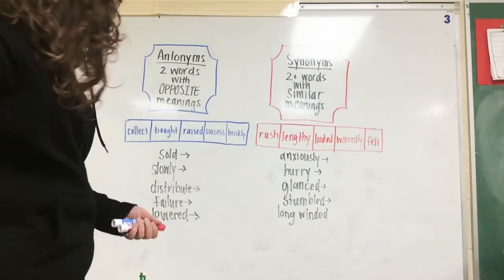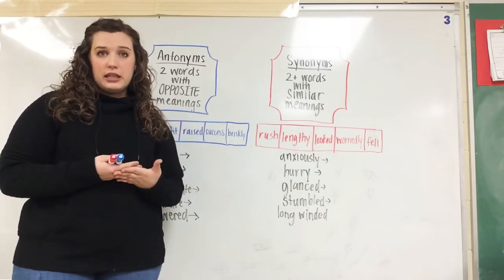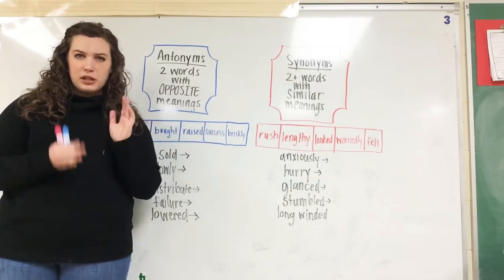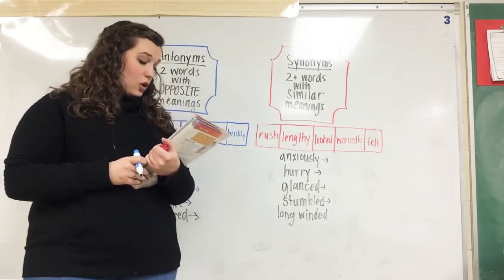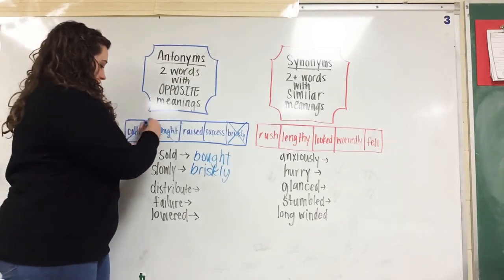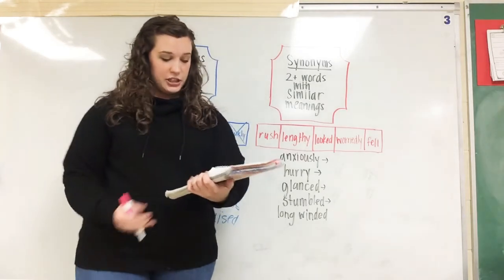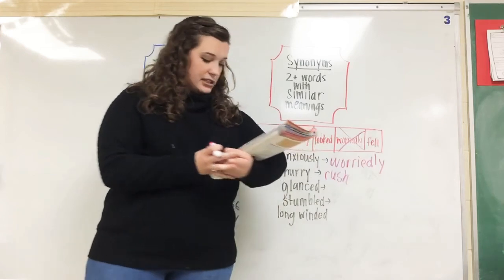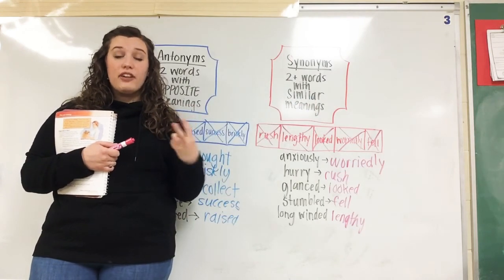Antonyms & Synonyms Mini-Lesson - 4th Grade (A Baka)